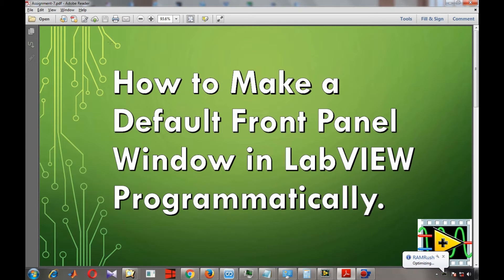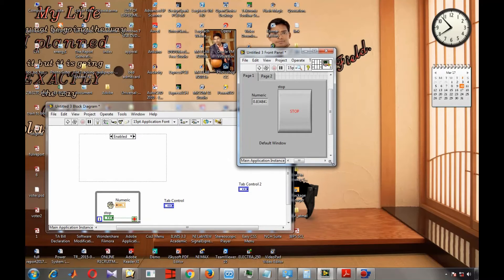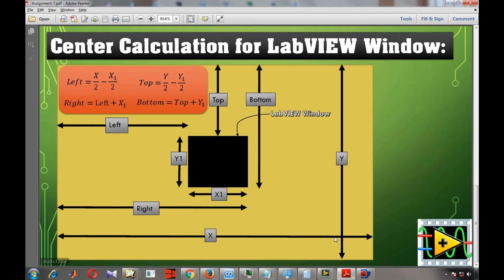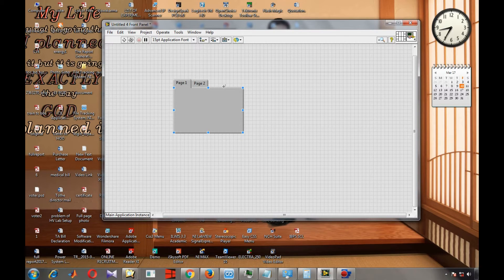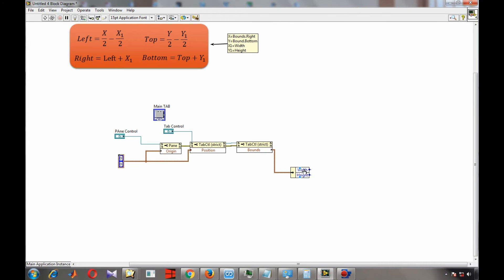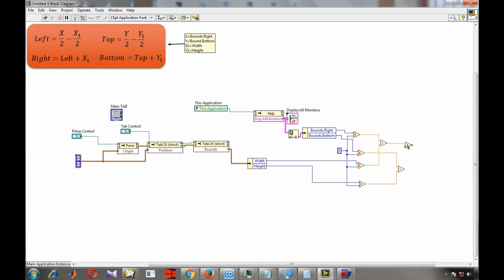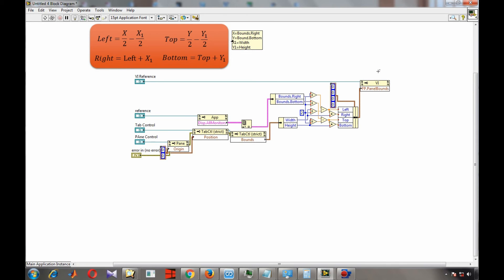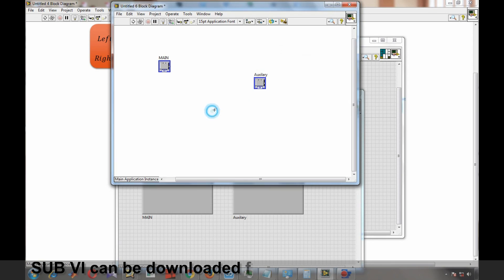How To Make a Default Front Panel Window in LabVIEW Pragmatically.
In this video SUBVI making Procedure, Property Node Usage , Front panel Boundary , Tab Control Boundary, Tab Control Position, Pane Dimension and its significance,Monitor Size, are being described and used.
So you can come to know so many things on one video.
This Logic is Extremely Useful for those who builds projects for customers and need this types of short help.